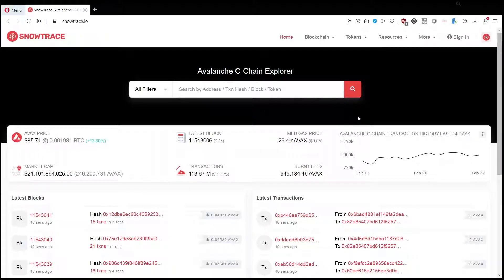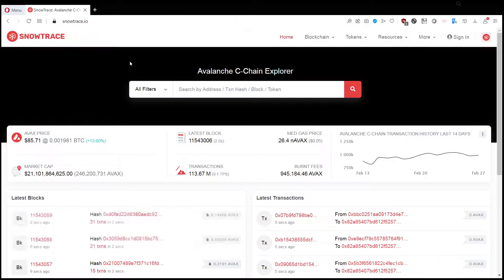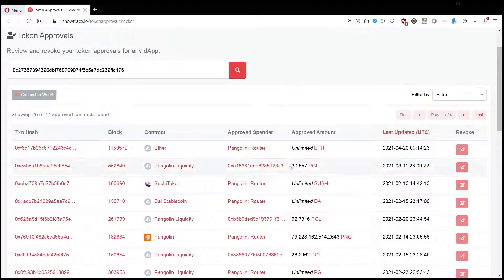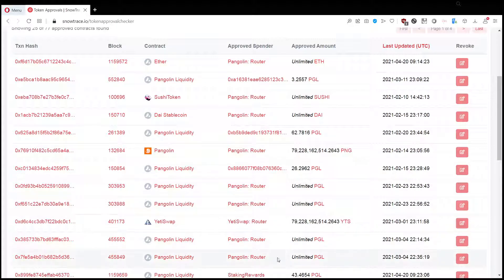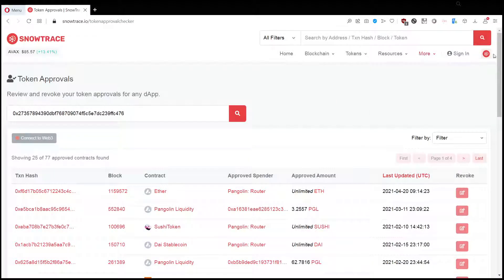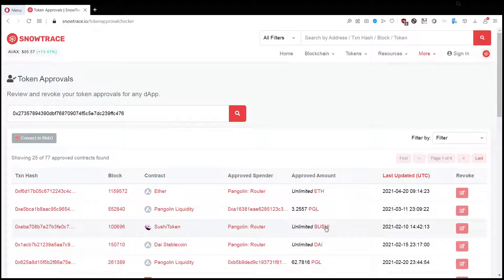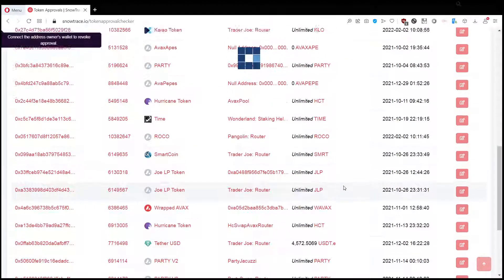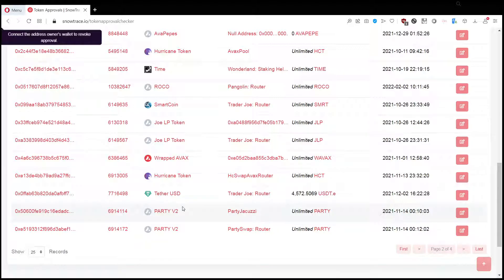How to revoke token approvals on Avalanche Blockchain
Follow this guide to check if your tokens are SAFU.
This video is part of the new DYOR series, short videos explaining how to safely trade tokens
2.) Input your wallet address
3.) Check every line and see if you recognize it and if it has a name
4.) Connect your wallet and rewove any contract that you don't recognize
Cryptocurrecy is for everyone.

Shitcoin Detective is an independent crypto channel, that is created to contrast:
-Scammers, who rugpull a hundred tokens from under your feet
-Finfluencers, who drop their bag on you
-Telegram channels whith "No FUD" policy
-Developers, who cash out when their coin moons, without delivering on any of the promises
-Youtube channels, who only make content if you pay them

Cheapest NFT with current price is only 2.5 USD!

I never ask for your money, or to invest into something.
Be aware that scammers have tried to impersonate me.